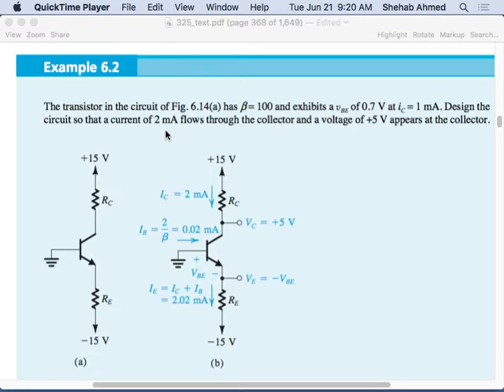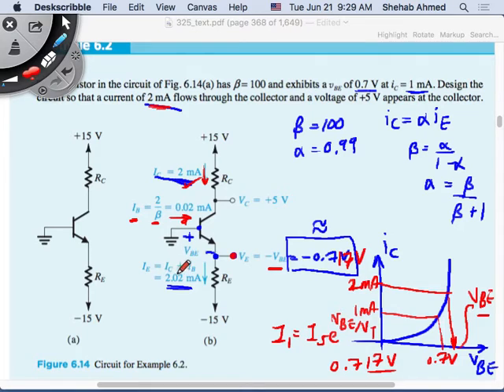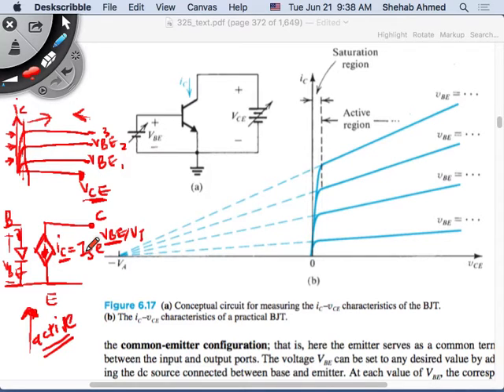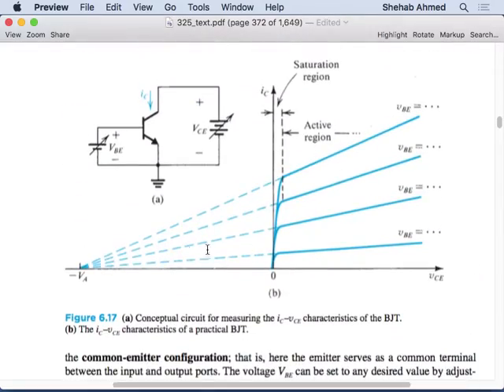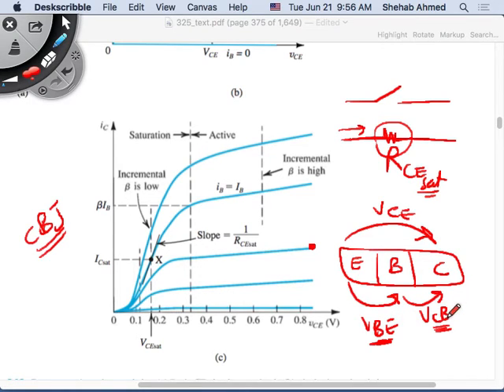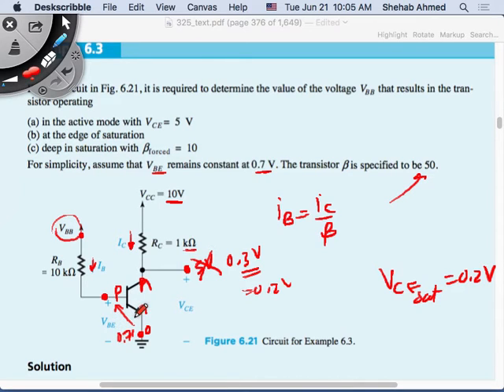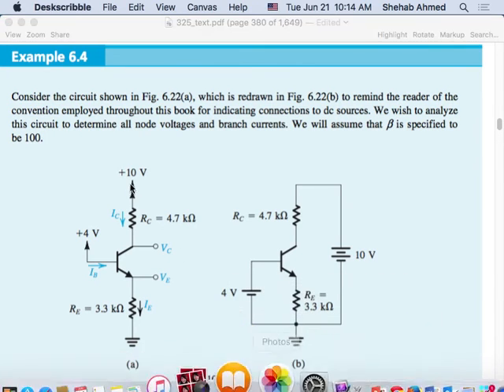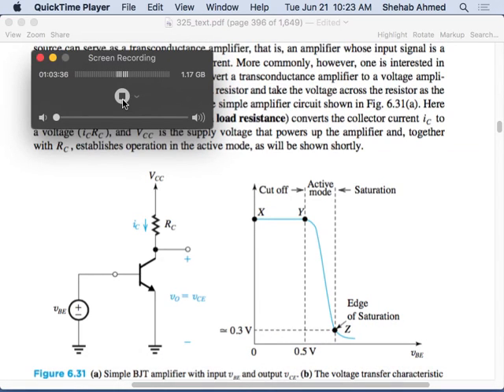325 lec 27